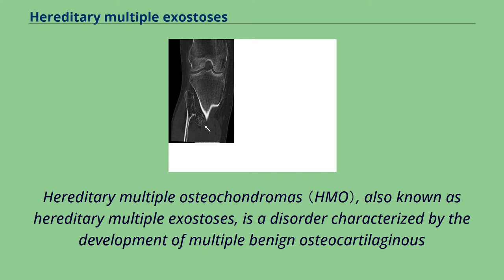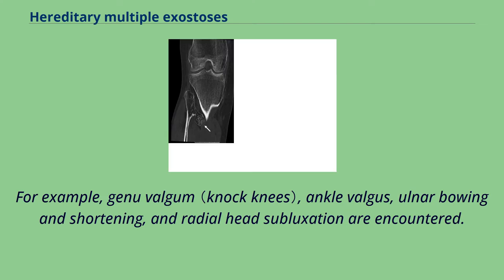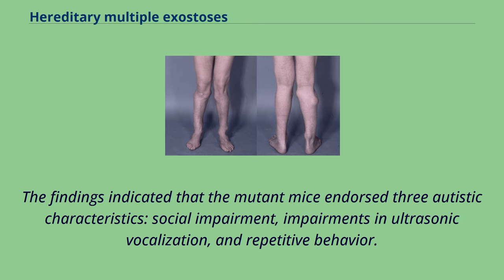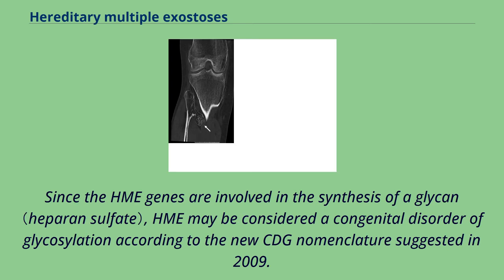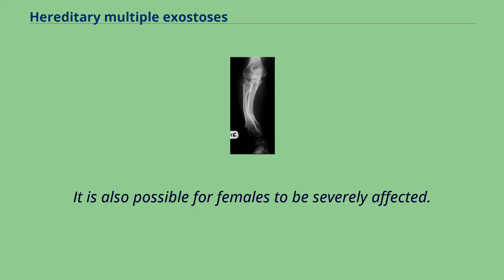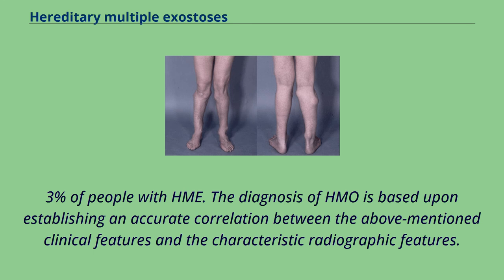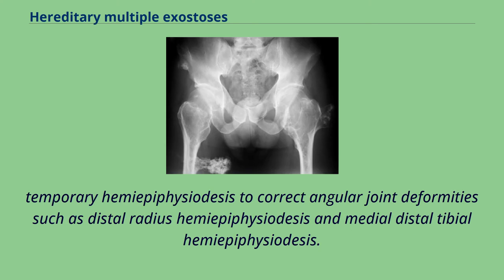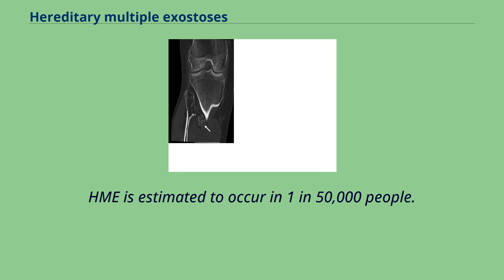Hereditary multiple exostoses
Hereditary multiple osteochondromas （HMO）, also known as hereditary multiple exostoses, is a disorder characterized by the development of multiple benign osteocartilaginous
masses （exostoses） in relation to the ends of long bones of the lower limbs such as the femurs and tibias and of the upper limbs such as the humeri and forearm bones.
They are also known as osteochondromas.
Additional sites of occurrence include on flat bones such as the pelvic bone and scapula.
The distribution and number of these exostoses show a wide diversity among affected individuals.
Exostoses usually present during childhood.
The vast majority of affected individuals become clinically manifest by the time they reach adolescence.
A small percentage of affected individuals are at risk for development of malignant transformation namely sarcomas.
The incidence of hereditary multiple exostoses is around 1 in 50,000 individuals.
Hereditary multiple osteochondromas is the preferred term used by the World Health Organization.
A noticeable lump in relation to an extremity may be the first presenting symptom.
Multiple deformities can arise, namely coronal plane deformities around the knees, ankles, shoulders, elbows, and wrists.
For example, genu valgum （knock knees）, ankle valgus, ulnar bowing and shortening, and radial head subluxation are encountered.
The majority of affected individuals have clinically manifest osteochondromas around the knee.
Forearm involvement in HMO is considerable.
Furthermore, short stature may occur and is generally disproportionate.
Such manifestations usually result from disruption of physeal growth especially that osteochondromas typically arise at the metaphyseal ends of long bones in close proximity to the physis.
Intra-articular osteochondromas of the hip can induce limitation of range of motio...